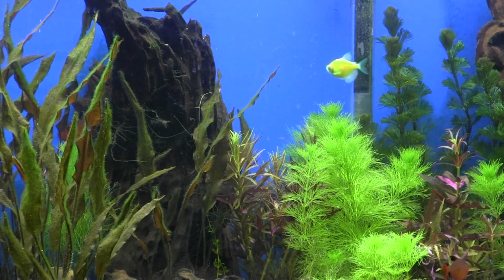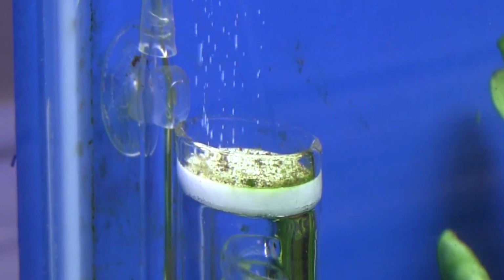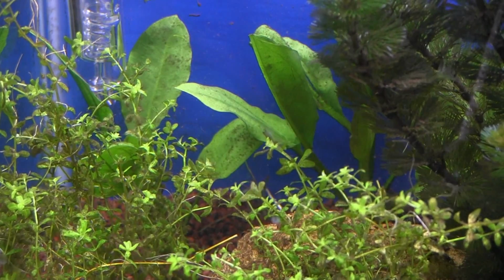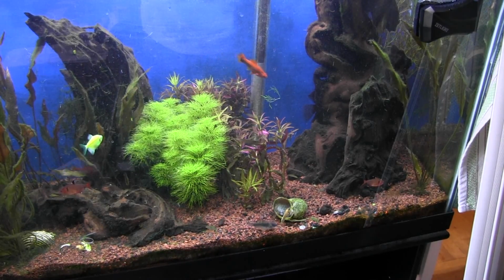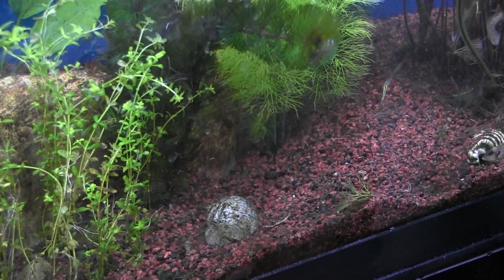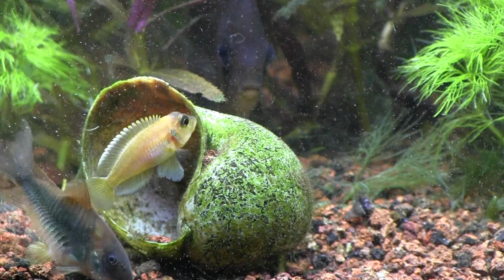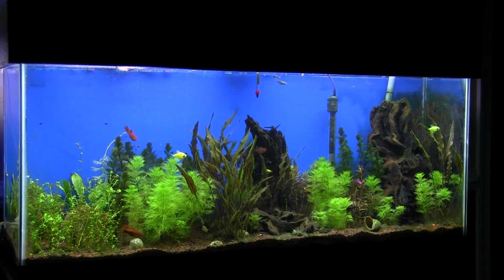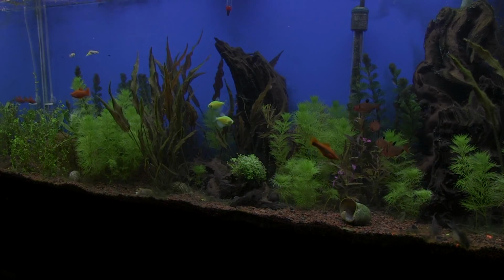Fincasters Episode 30 How to Convert from Plastic Plants to A Real Planted Aquarium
An aquarium featured in a popular, earlier Fincast, goes from plastic plants to planted tank.  Watch as Co2, and additional lighting combined with simple aquascaping techniques transform an everyday tank into something with true potential.  As easy as plastic plants are to use and to aquascape, there is nothing like watching your fish swim through a live, natural environment that you have created.

In this video -- you will see how Fincasters takes a lovely plastic aquascape and converts it to a live planted tank.  Think of it as underwater gardening.  Yes. There will be more maintenance and expense -- but the reward goes beyond the cost -- and the engagement you get with your aquarium makes it all the more endearing to you.  Trust me on this.  Watch and Enjoy your new hobby.

For more information on plants and other aquarium tips and stories,  check out Fincasters.com